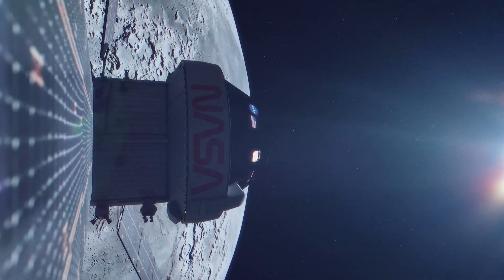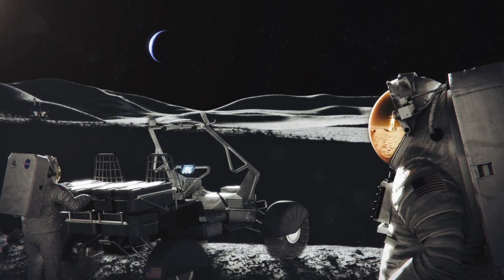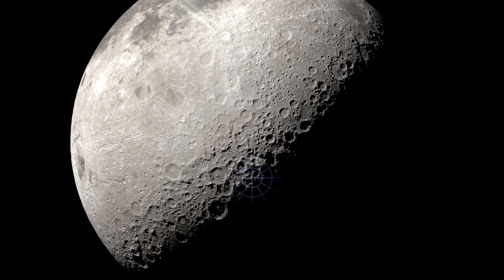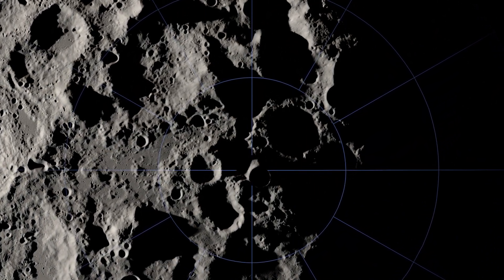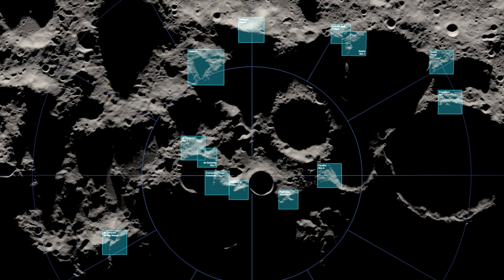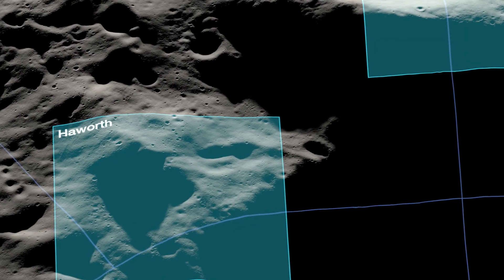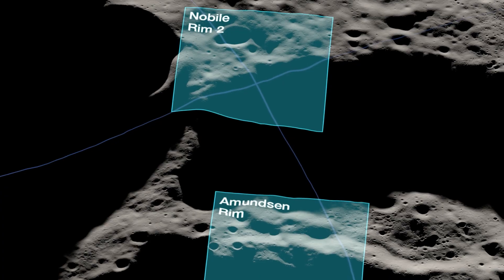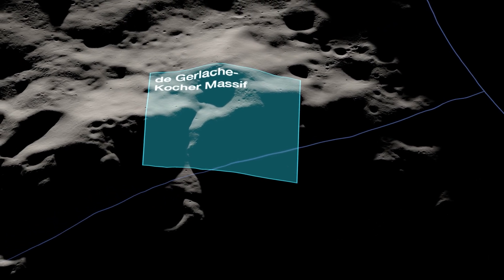NASA Artemis III Landing Region Candidates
NASA has announced the selection of 13 regions near the Moon's South Pole as candidate landing regions for Artemis III, the first crewed mission to the Moon's surface since 1972.  The visuals here show the locations of all 13 regions.

Credit: NASA’s Goddard Space Flight Center
Video Produced & Edited by: David Ladd (AIMM)
Visualizations by: Ernie Wright (USRA)
LRO spacecraft animations by: Adriana Manrique Gutierrez (KBRwyle)
Orion/Artemis I animation by: Liam Yanulis
Narration by: Lauren Ward (KBRwyle)

Music by Universal Production Music:  “Best Days to Come” – Matteo Pagamici & Max Molling